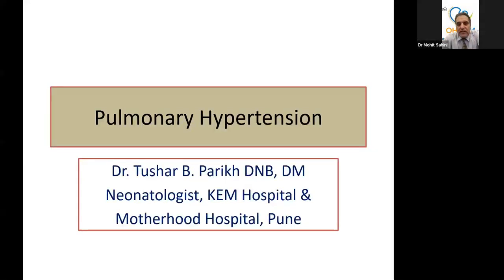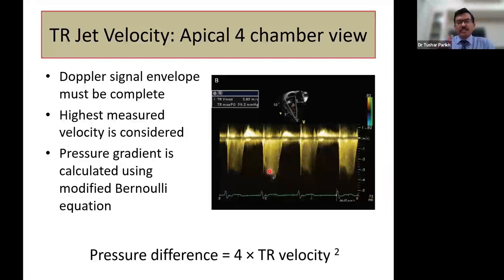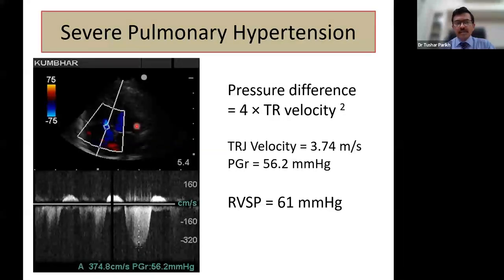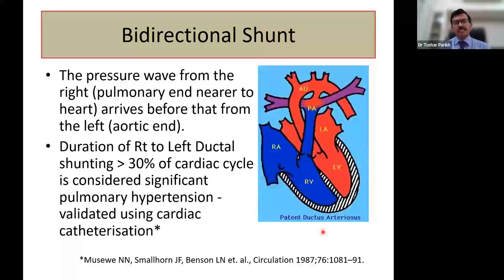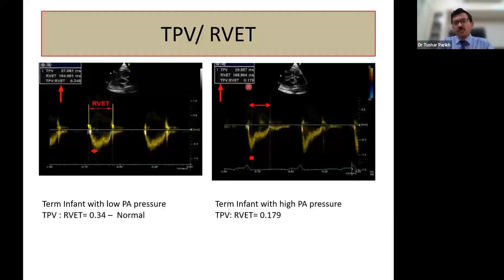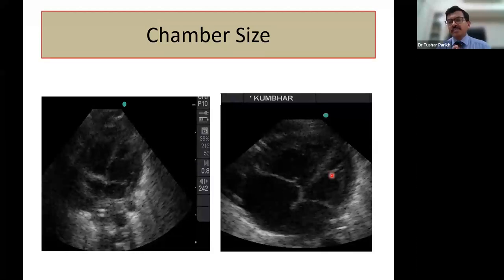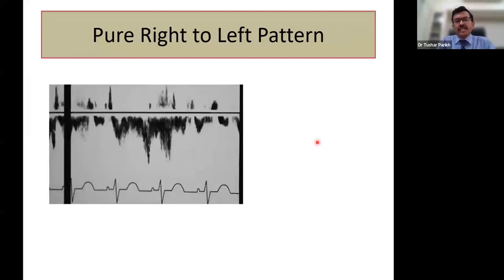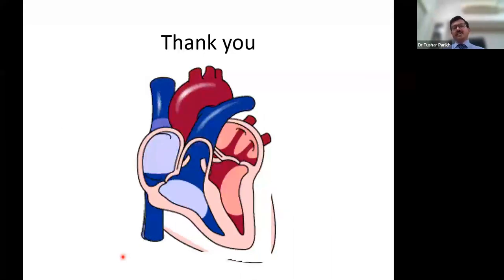IAPNEOCON 2024 POCUS workshop: Basic PPHN indices in ECHO